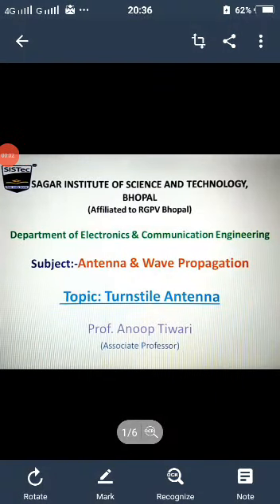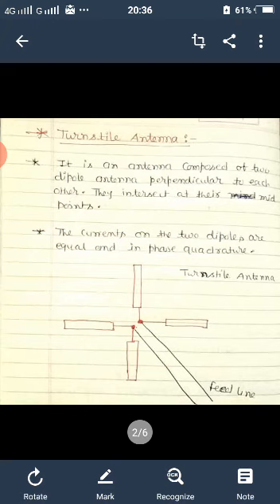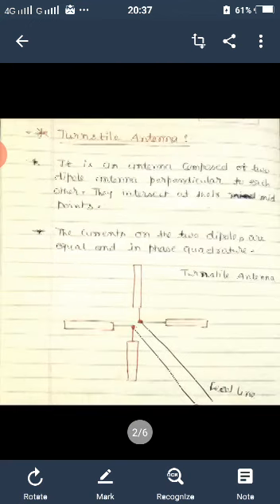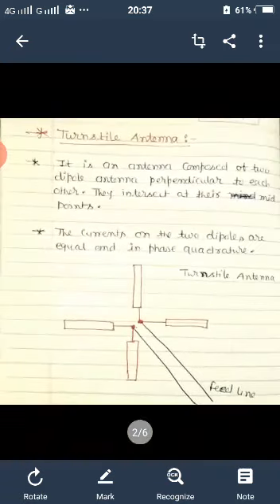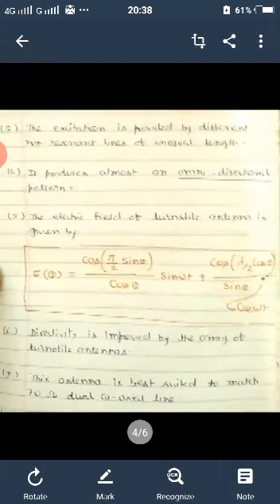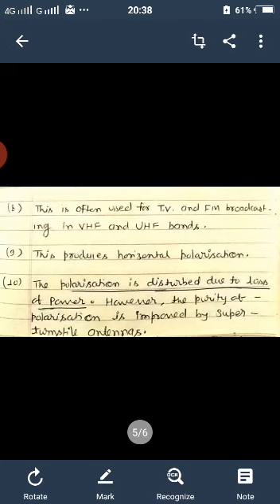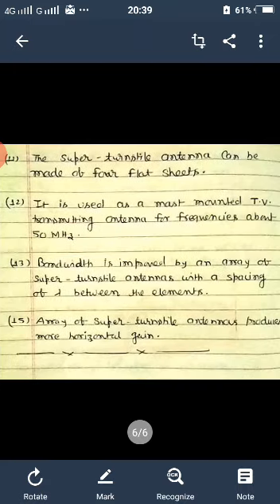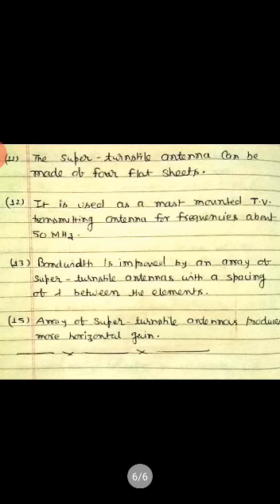(Turnstile Antenna) | (Anoop Tiwari) | (SISTec GN Bhopal)